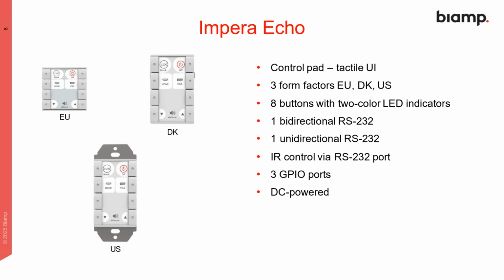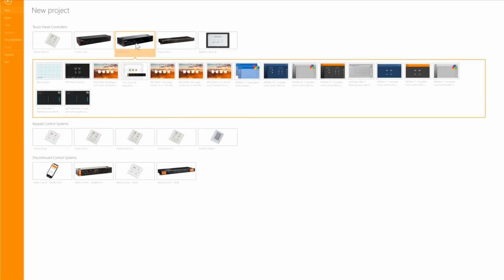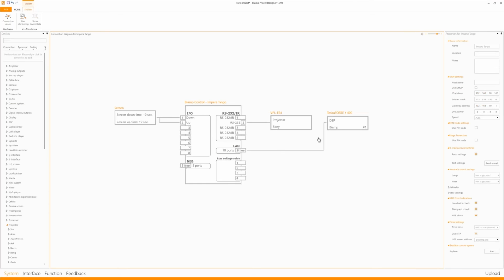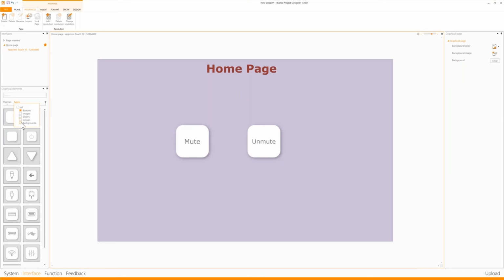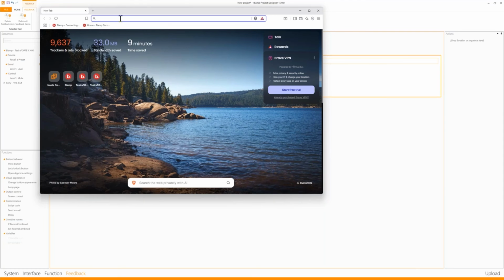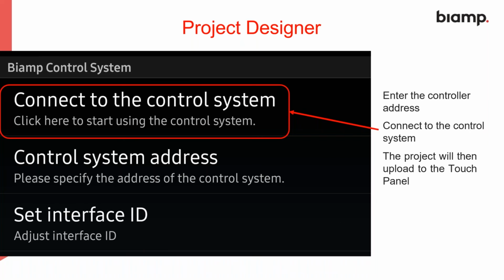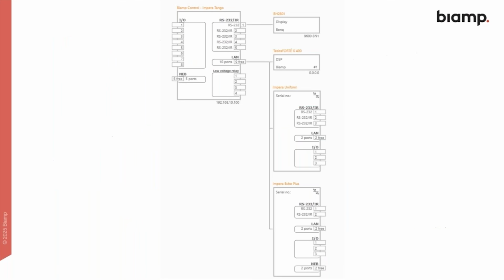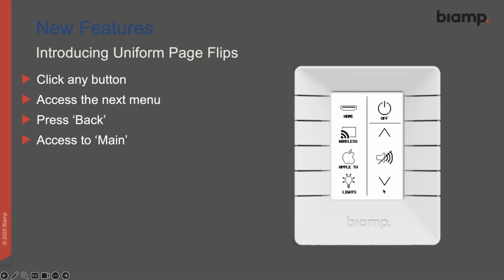Biamp - Designing and Programming with Biamp Control Systems Webinar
Date Recorded: July 11, 2025

Presenters:
Fayazudeen Badrudeen, Applications Engineer
Godwin Mathew, Technical Projects Manager

Description:
Watch this webinar for an overview of how to approach system design for Biamp Control devices and learn how to execute AV Control workflows using Project Designer software.

This session will guide you through the fundamentals of designing custom control interfaces, offer a quick introduction to creating custom device drivers using the Biamp Device Editor, and highlight key new features and enhancements in upcoming software and firmware updates.

Whether you're new to Biamp Control or looking to expand your capabilities, this session will give you the tools and insights to design smarter, more flexible AV control solutions.